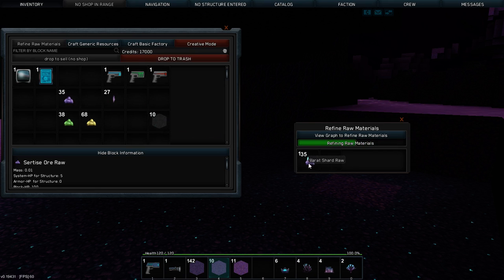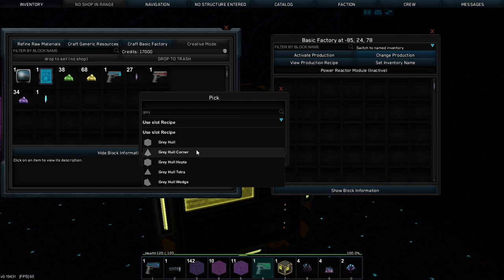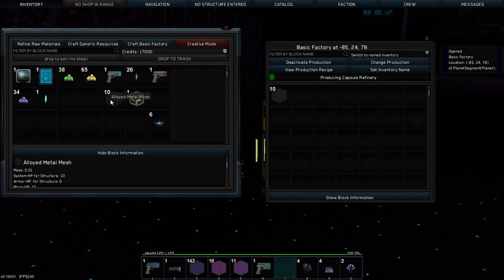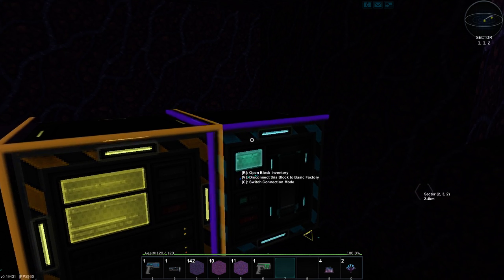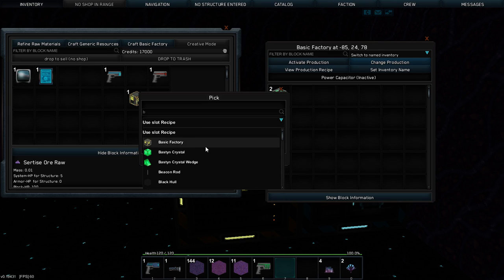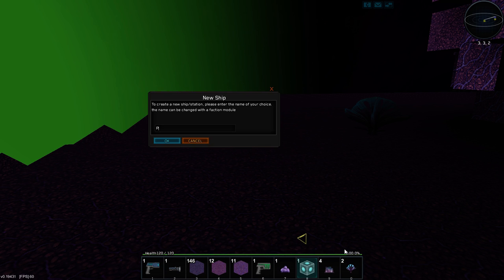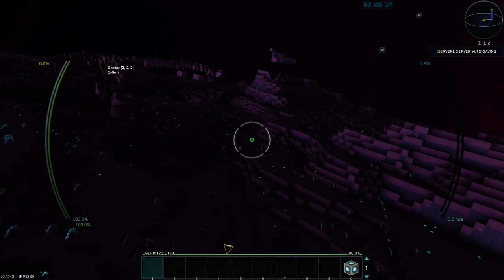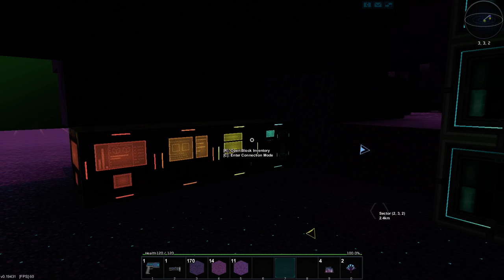JW608 Plays Starmade Ep 2